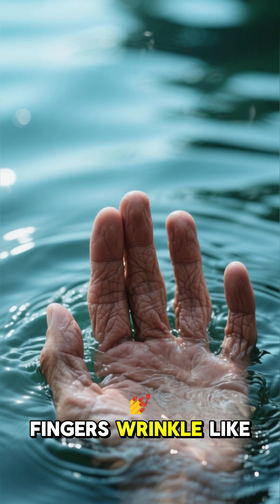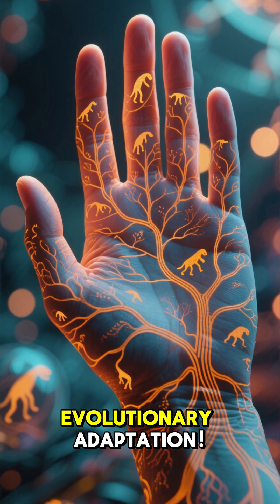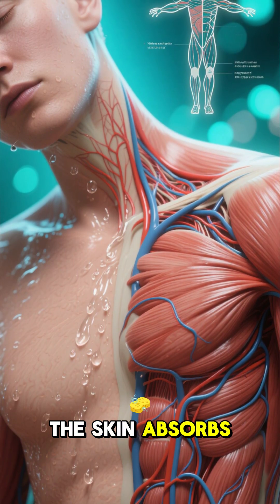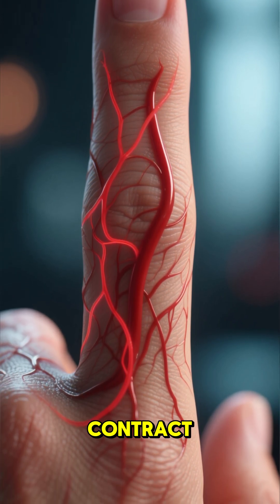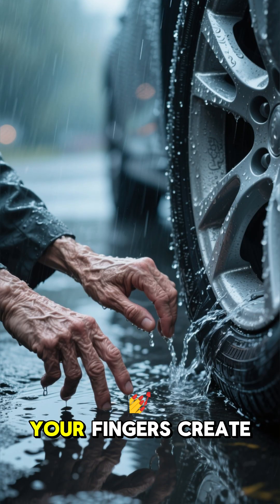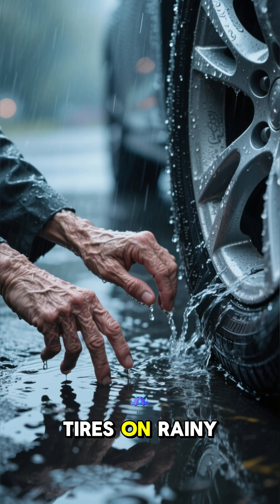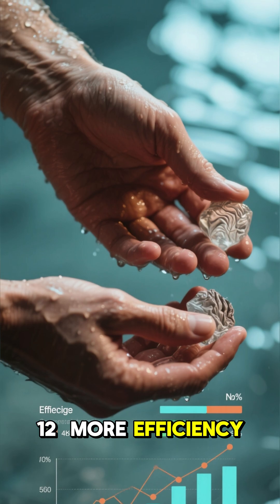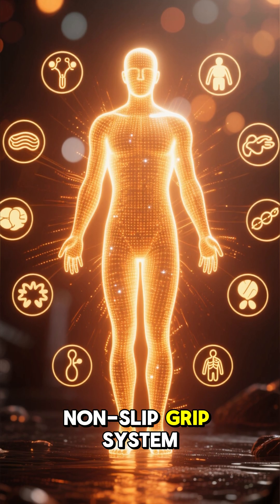The Reason Your Fingers Wrinkle in Water